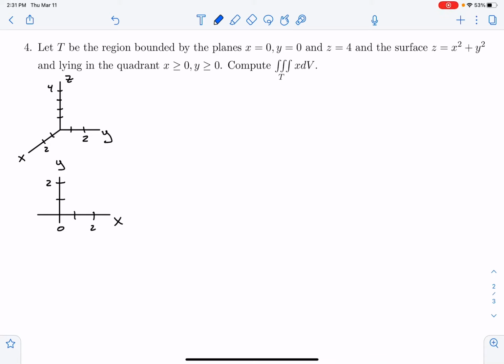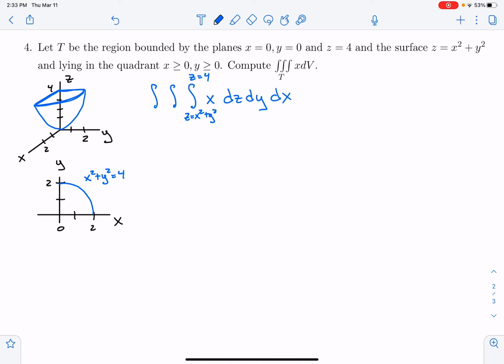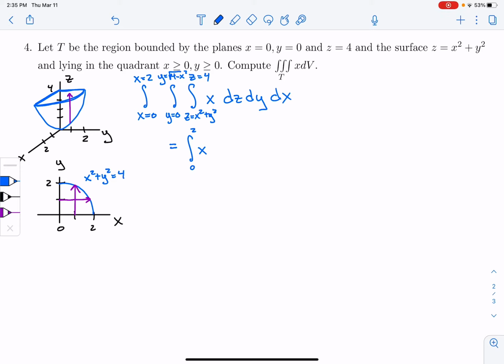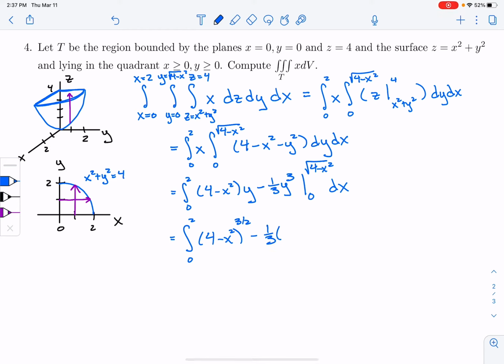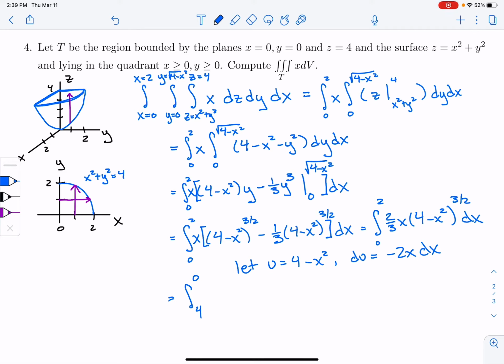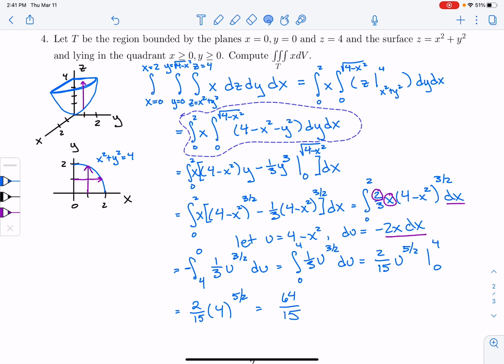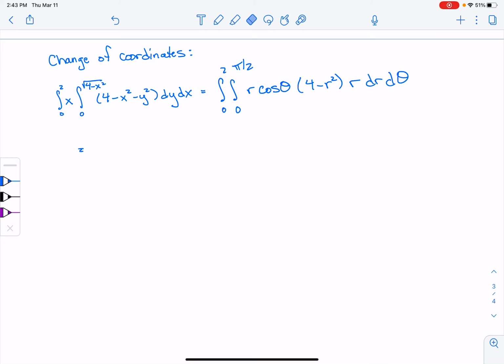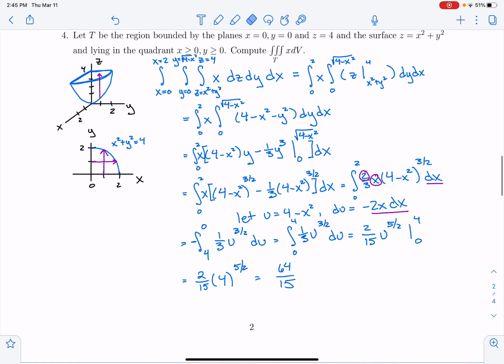Triple Integrals Part 3